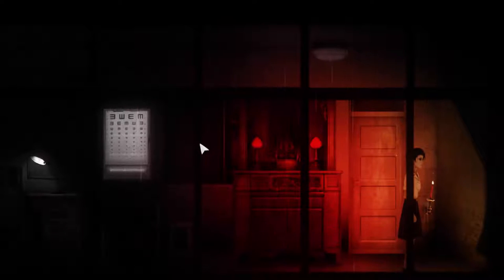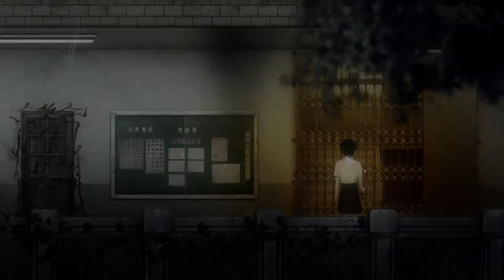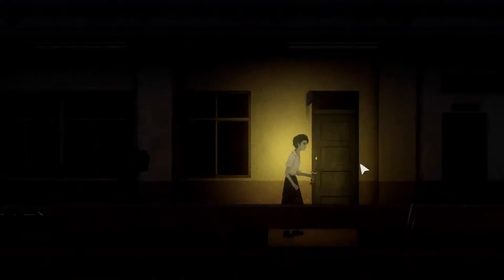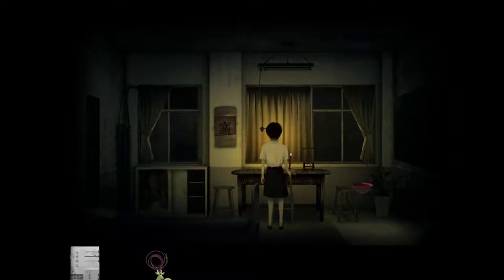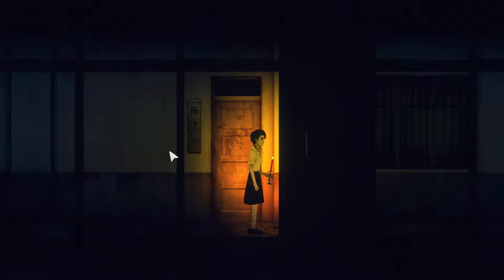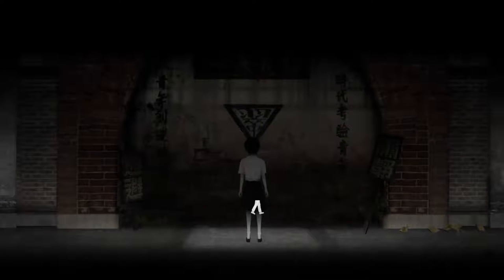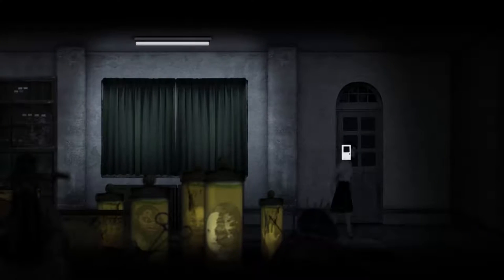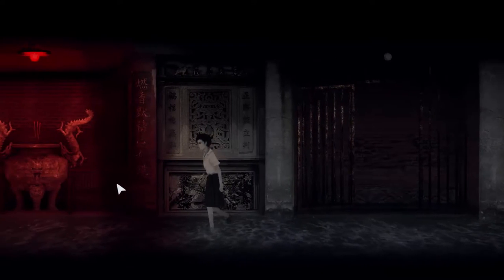Detention |Part 5| ANYTHING BUT PUPPETS.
MAN, THIS ONE'S A LONG ONE. I'M TRYING TO BEAT THE GAME FOR YOU GUYS SO I CAN START PUTTING OUT DIFFERENT GAMES. THANKS FOR STAYING TO WATCH. LOVE YOU GUYS!